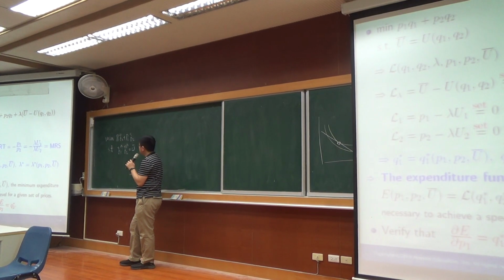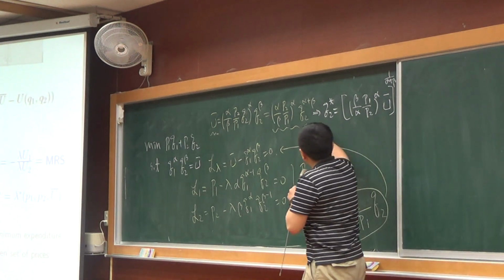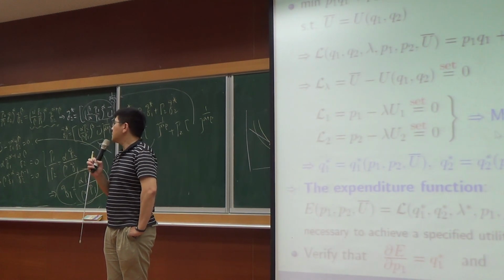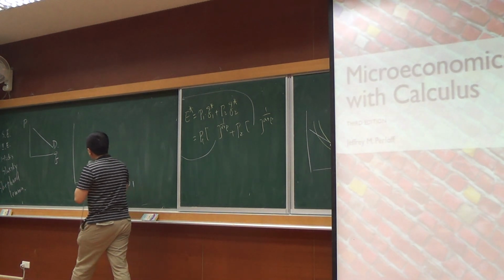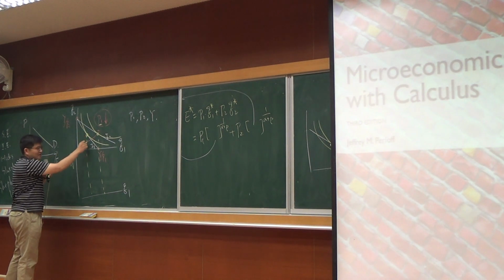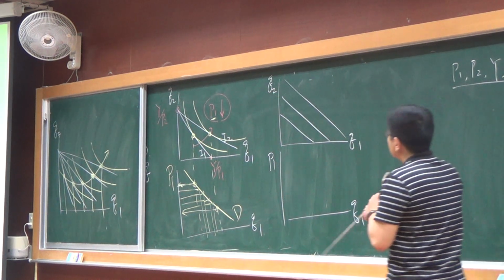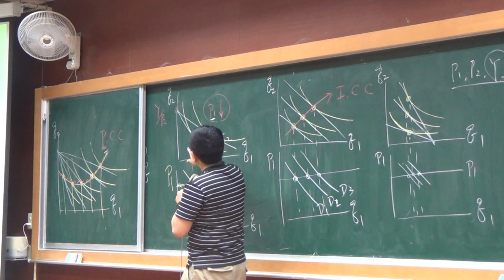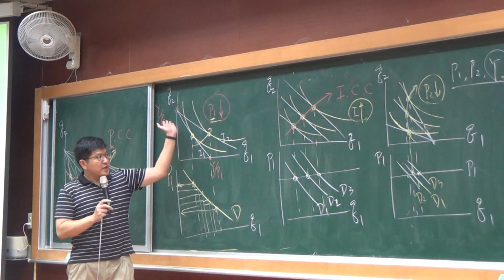個體經濟學I 第8堂(5) 中央大學鄭保志教授